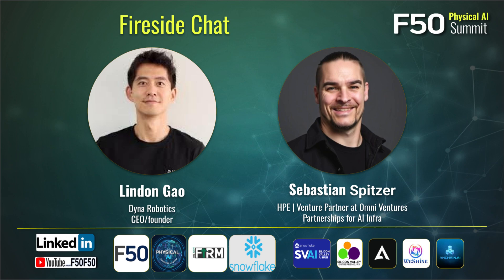Lindon Gao, Dyna Robotics, Sebastian Spitzer, AI Infra, HPE - F50 Physical AI Summit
Fireside Chat:  Lindon Gao, CEO/founder, Dyna Robotics
Sebastian Spitzer, Partnerships for AI Infra, HPE | Venture Partner at Omni Ventures

F50 Physical AI Summit Silicon Valley 2025: Reimagine Manufacturing, North America’s premier cross-border event redefining future of manufacturing, construction, and innovation.

Hosted by Physical AI Builders, F50, together with The GTM Firm, Silicon Valley Entrepreneurs, Sponsored and supported by  Atlas Cloud,AnChain, and many organizations, take place at  Siliocn Valley AI Hub (Snowflake)
Event home: physical.f50.ai
* Amplify Our Reach: We've already shooting for 2M impressions on Social Media—let's keep the momentum going!

A Warm Welcome from David Cao: Three stories on building the Physical AI Community. I'd love your thoughts!

Texas AI Forum will focus on  AI’s transformative potential in many sectors, from manufacturing to logistics, data centers. Given your expertise, your insights would enrich discussions on AI-driven innovation, automation, and digital transformation.

The full summit, running from October 8–31, 2025, across Austin, Silicon Valley, and online, anticipates 1,000 in-person attendees and over 10,000 online visitors, offering a prime platform to connect with C-suite executives, innovators, investors, policymakers from the USA, Mexico, and beyond.